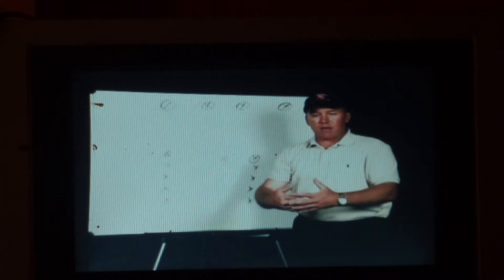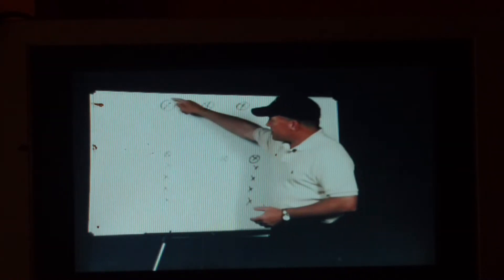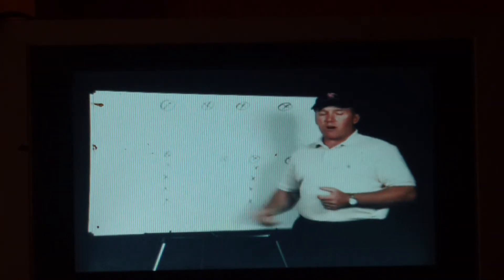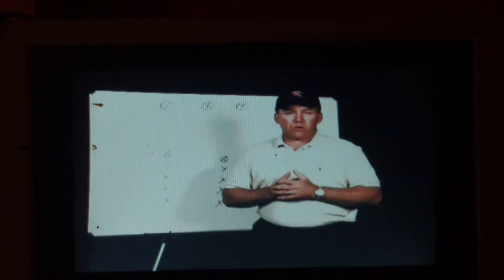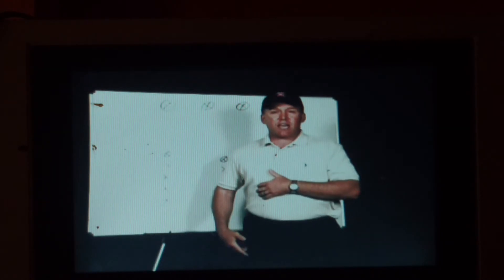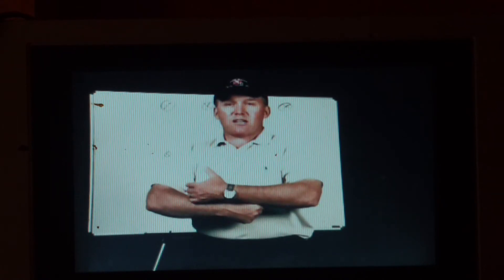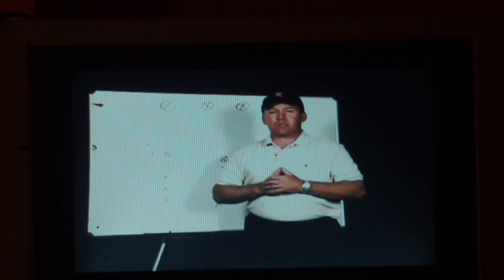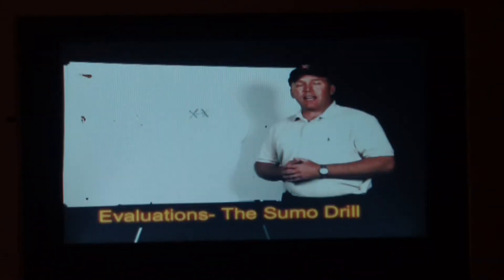Evaluating player dummy relay race